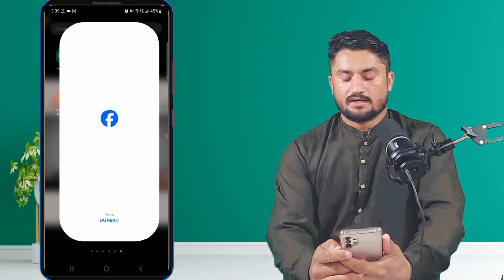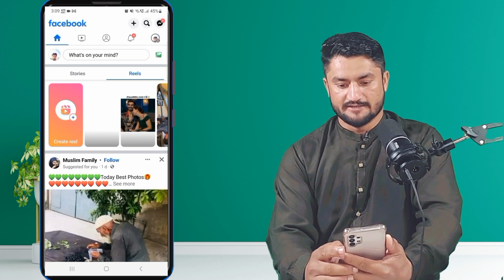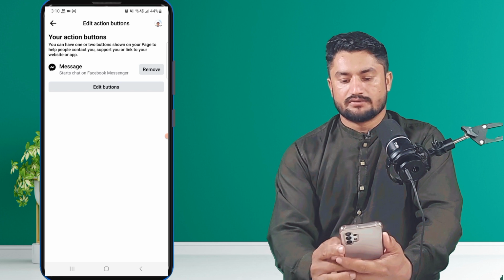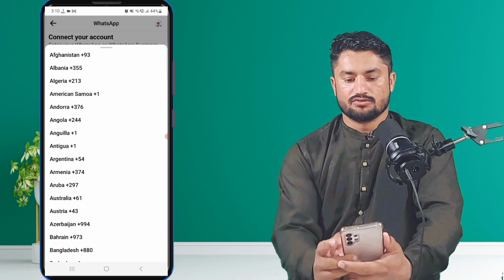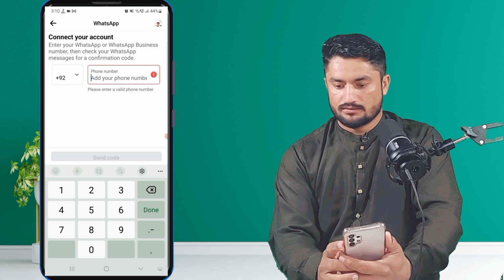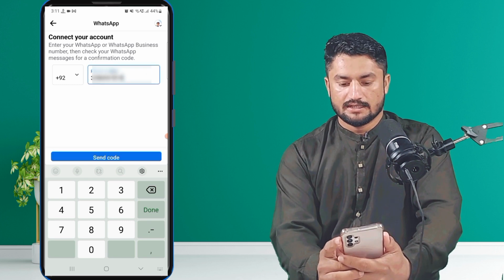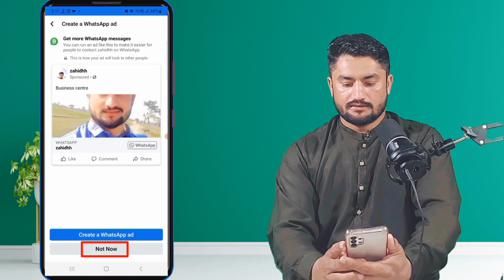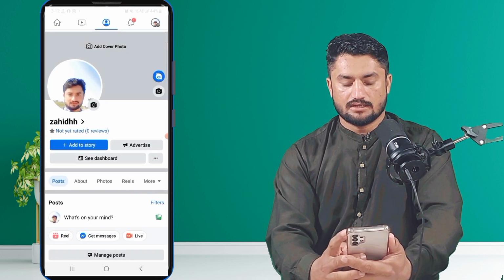add whatsapp button to facebook page | how to add whatsapp button on facebook page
Unlock the potential of your Facebook page by learning how to add a WhatsApp button seamlessly. In this comprehensive tutorial, we'll guide you through the steps of adding a WhatsApp button to your Facebook page, providing insights into customization options and highlighting the significance of this feature for enhanced user engagement. From understanding the basics of adding WhatsApp buttons to exploring advanced options like integrating them into your Facebook page ads, we've got you covered. Discover how to incorporate both follow and WhatsApp buttons effortlessly, ensuring your audience can easily connect with you. Whether you're using a mobile device or desktop, our step-by-step instructions will empower you to create a WhatsApp button that seamlessly blends with your Facebook page. Stay ahead in 2023 by mastering the process of adding a WhatsApp chat button to your Facebook business page, and learn how to optimize your page with message and WhatsApp buttons for a more interactive and user-friendly experience. Don't miss out on this invaluable tutorial that covers everything from the basics to the latest updates on incorporating WhatsApp buttons into your Facebook page strategy. Elevate your online presence and boost communication with your audience today!

Following Queries About Facebook Page Are Resolved in this video :

add whatsapp button to facebook page
how to add whatsapp button on facebook page
how to add whatsapp button on facebook page ad
how to add follow and whatsapp button on facebook page
how to add follow and whatsapp button in facebook page
how to add whatsapp button facebook page
how to create whatsapp button add on facebook page
how to add a whatsapp button on facebook page
how to add whatsapp button on post facebook page
how to add whatsapp button in facebook page
how to add facebook page whatsapp button
how to add whatsapp button on facebook page on mobile
how to add whatsapp chat button in your facebook business page
how to add message button and whatsapp button on facebook page
how to add whatsapp button to facebook page
how to add whatsapp button to my facebook page
how to add whatsapp action button on facebook page